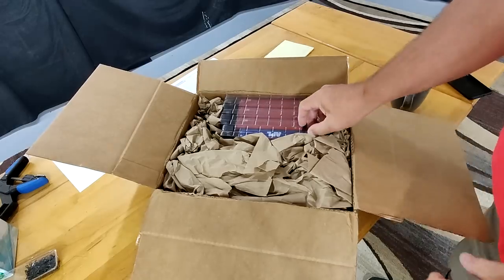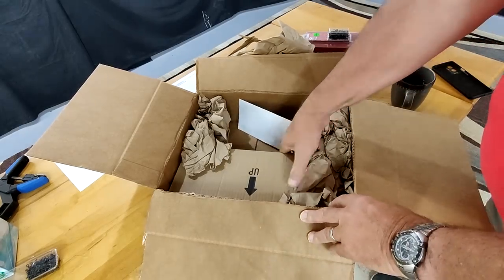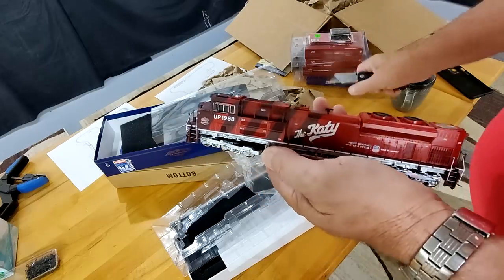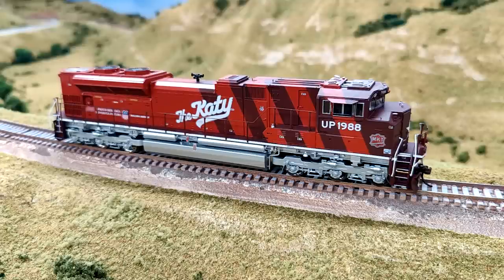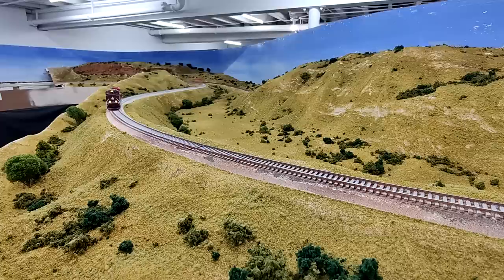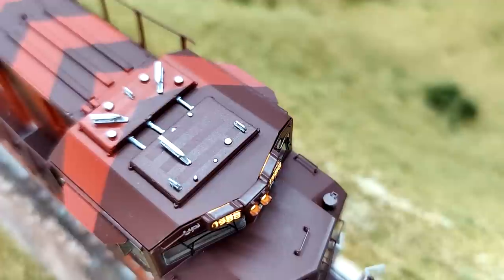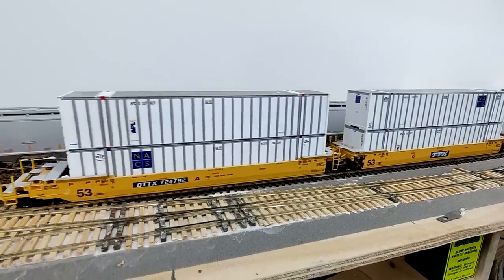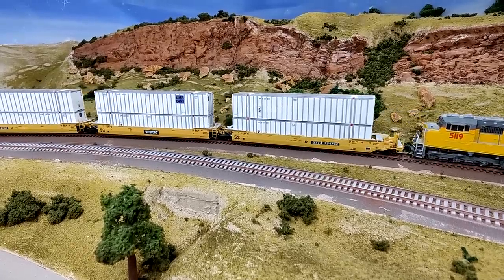Unboxing & Review - UP Katy Heritage SD70ACe - Model Train Layout Ops & Realism Union Pacific RR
Special Unboxing Video UP Katy Heritage SD70ACe on the new HO Scale Union Pacific Railroad Evanston Subdivision; an N scale inspired HO layout. The layout is being built by Daryl Kruse, an experience modeler with articles in many national model train publications.  The UPRR Evanston Subdivision covers the original UP mainline from Green River, WY to Ogden, UT.  The layout will be a great railfan layout, but will also include lots of yard operations, local switching and MOW activity.